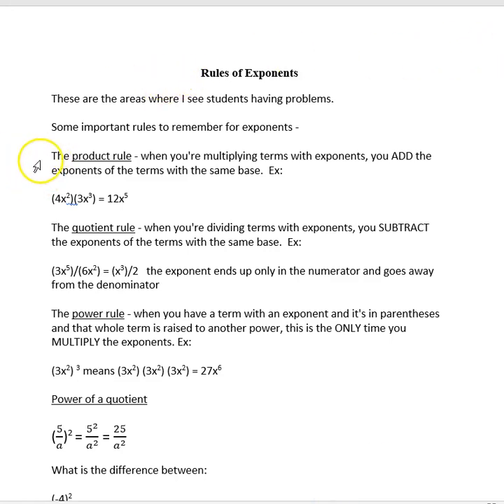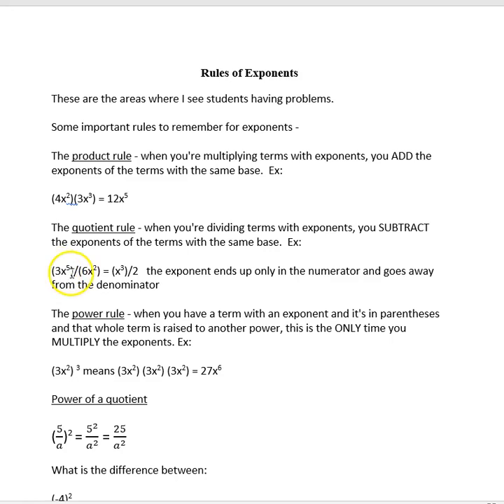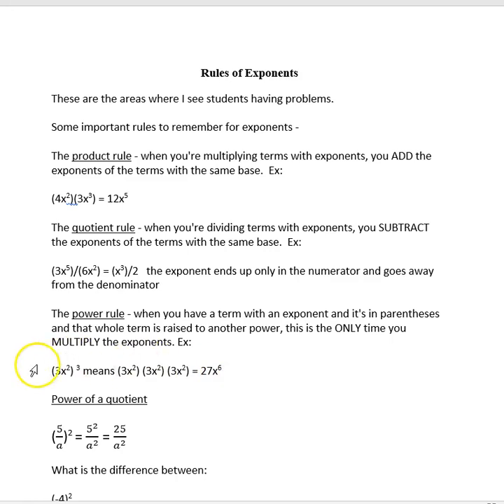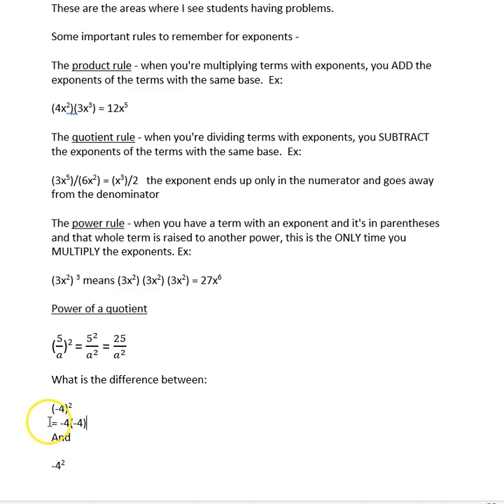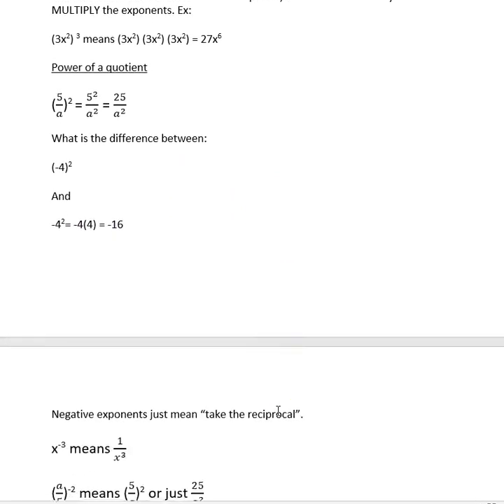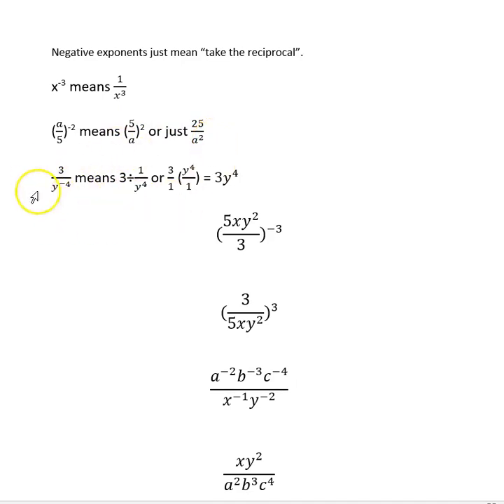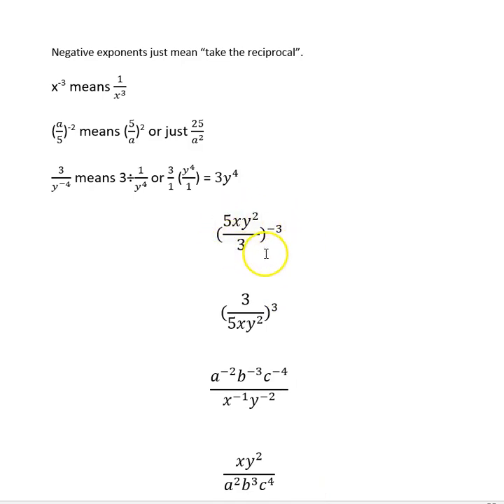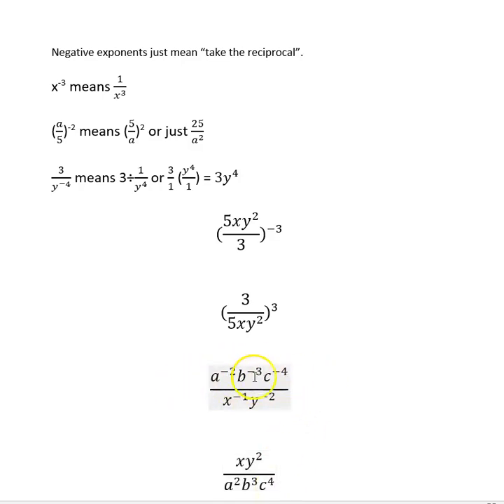Rules of Exponents